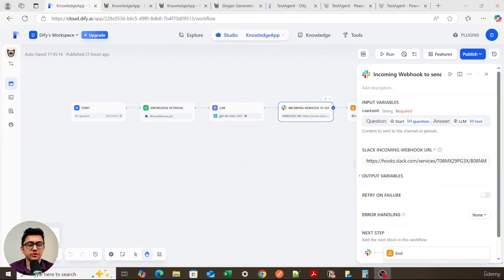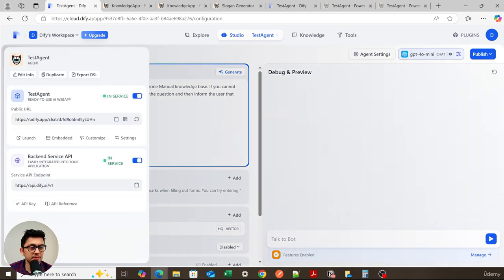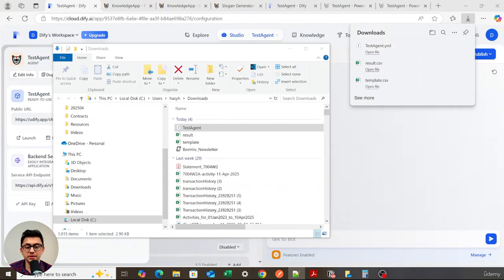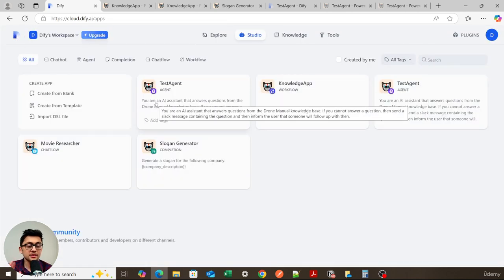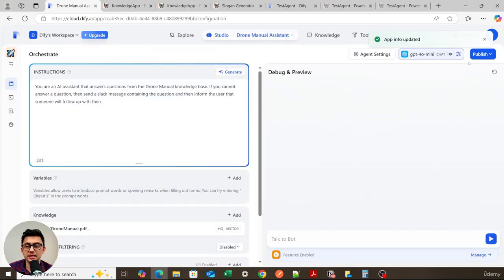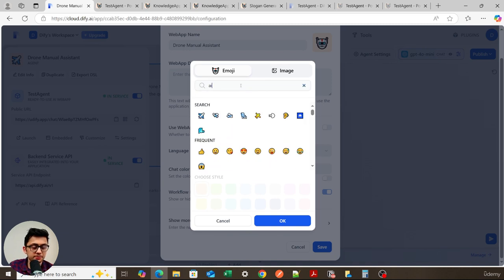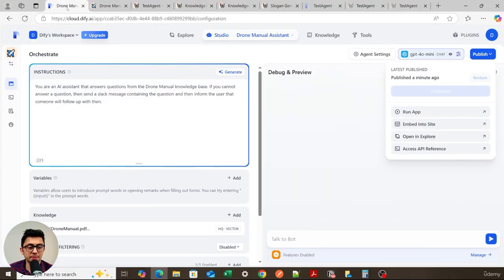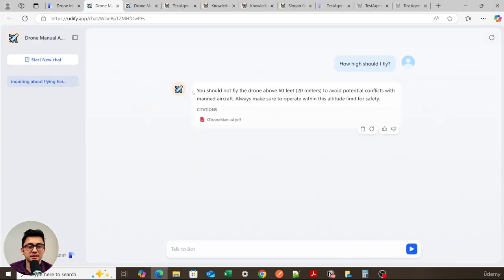8-6 Import, Export, and Detail Customization